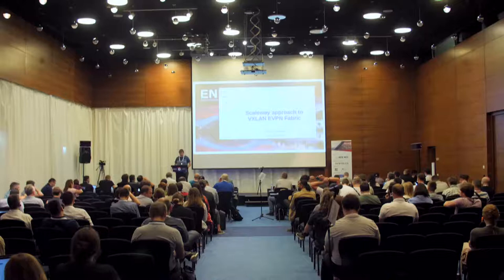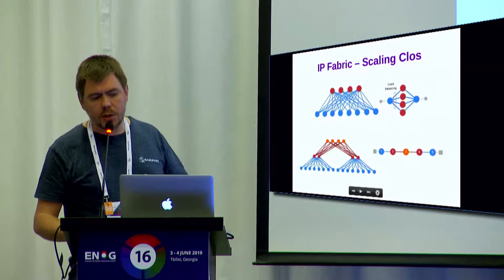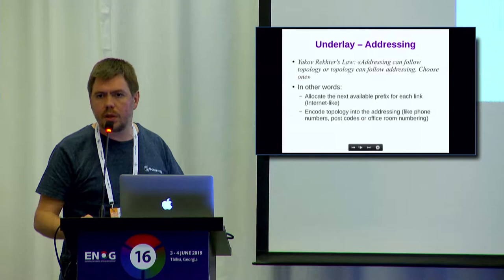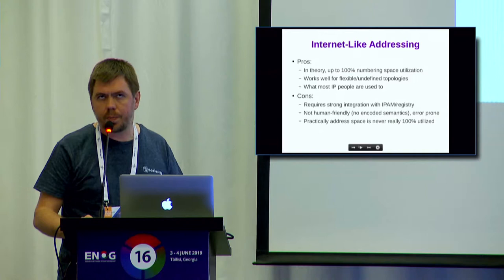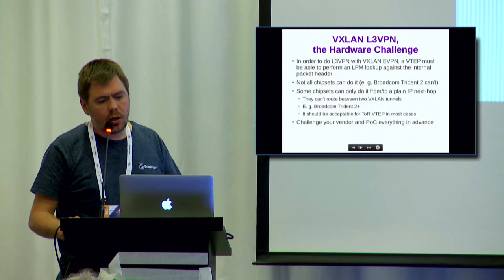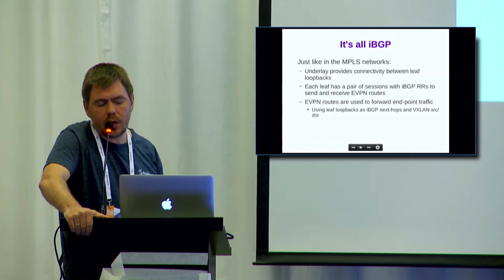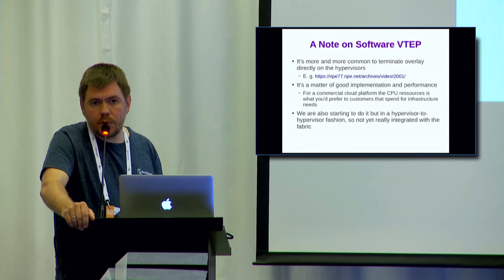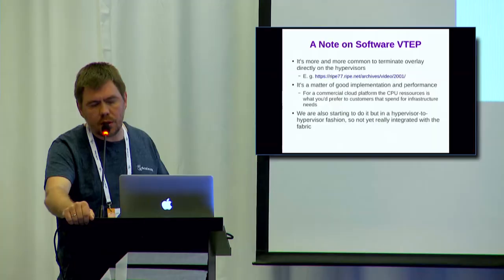ENOG 16: Scaleway Approach to VXLAN EVPN Fabric, Pavel Lunin (EN)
ENOG 16 / RIPE NCC Regional Meeting took place in Tbilisi, Georgia on 3-4 June 2019